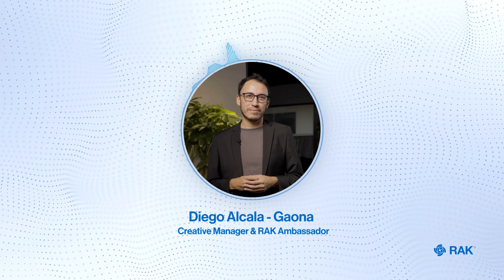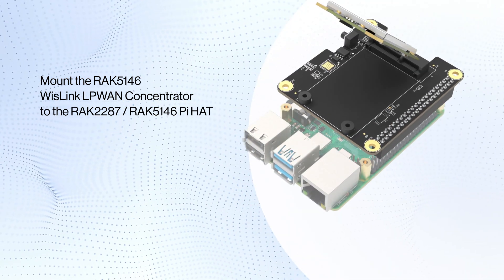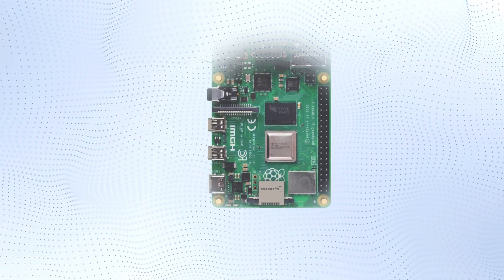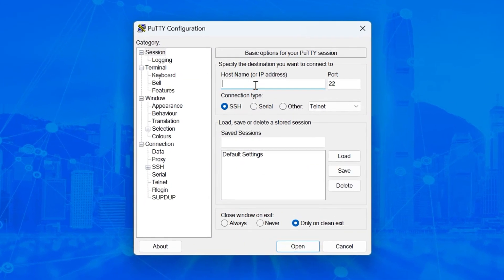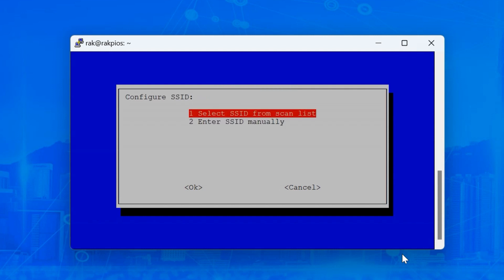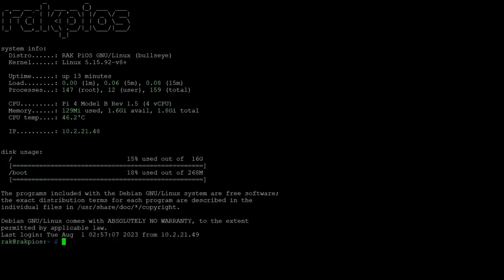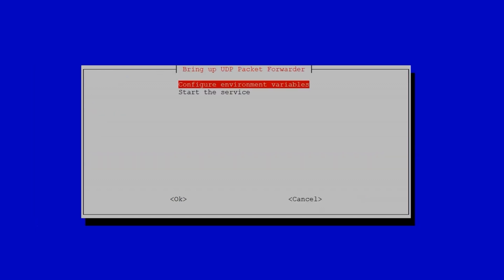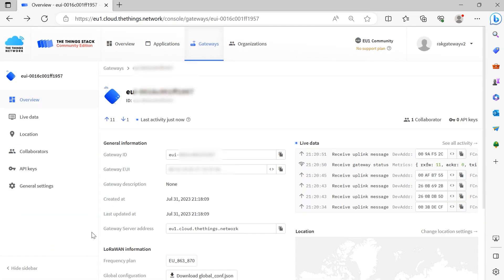A Step-by-Step on How to Build A Developer Gateway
Are you a developer who wants to build on The Things Network? In this video, we’ll walk you through a step-by-step on how to create and connect your own Developer LoRaWAN gateway based on Raspberry Pi.